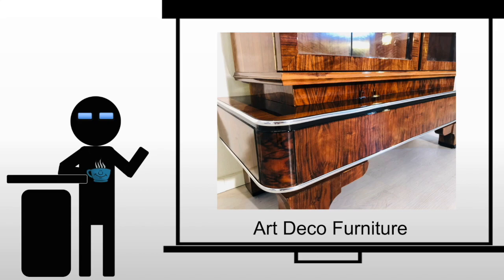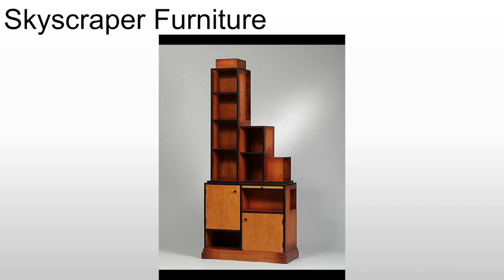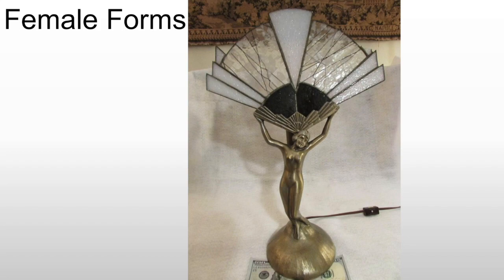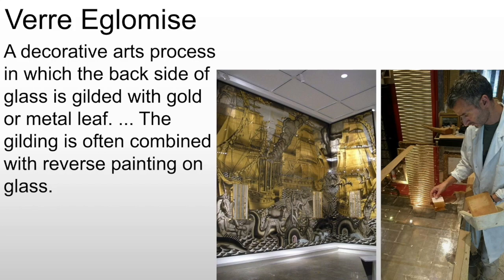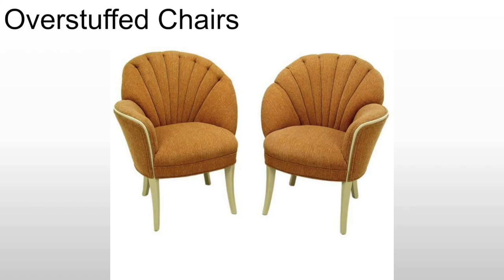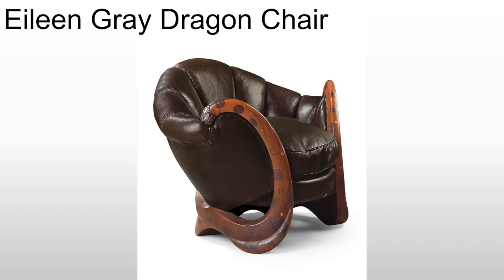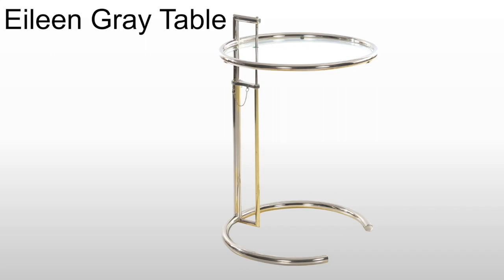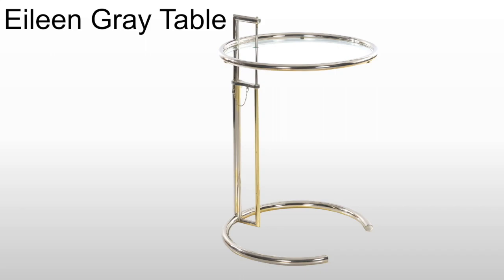Art Deco Furniture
A brief look at Art Deco Furniture